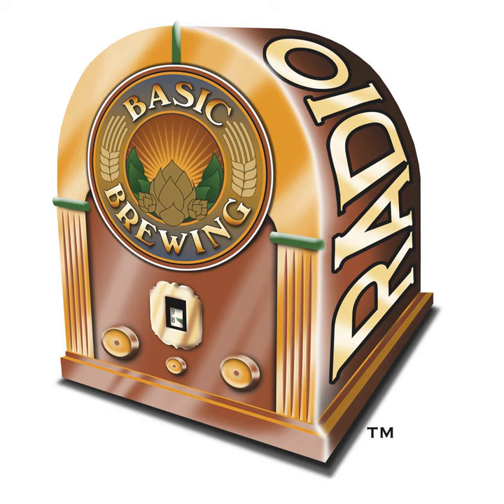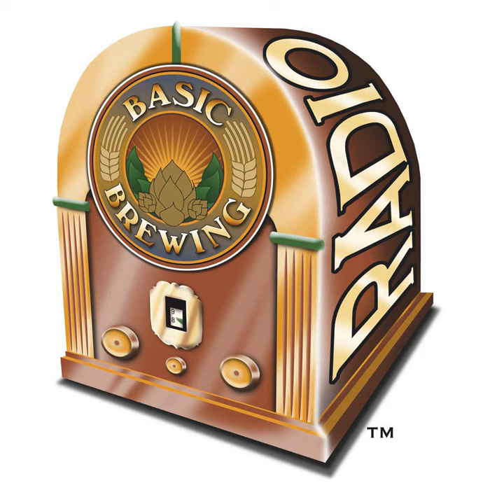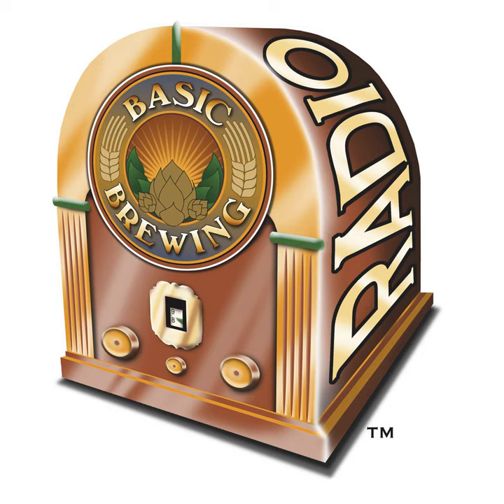12-06-18 Loki Yeast Temperature Experiment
Casey Helwig and Jess Caudill from Imperial Organic Yeast help James and Steve evaluate an experiment fermenting a kveik strain at two different temperatures.